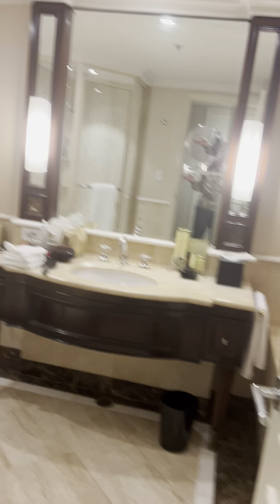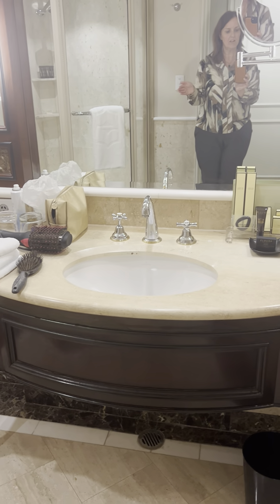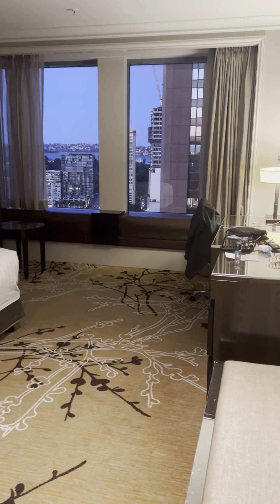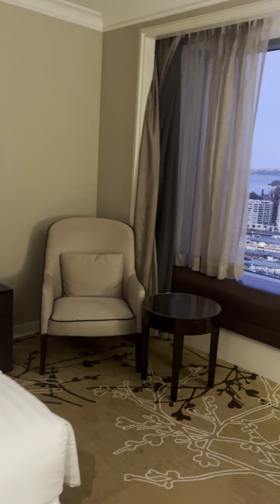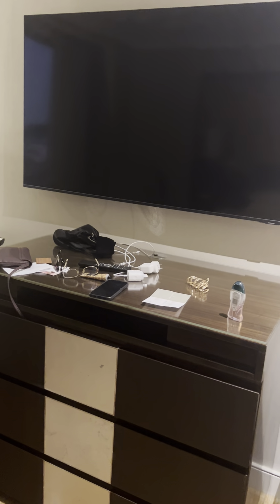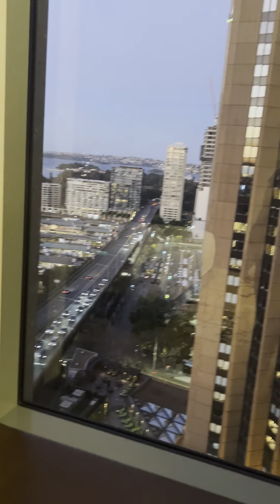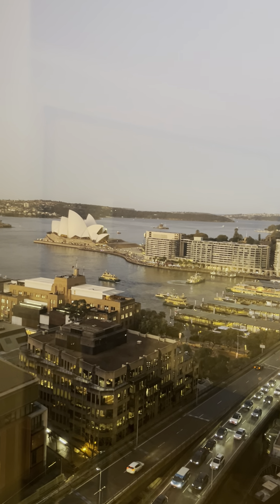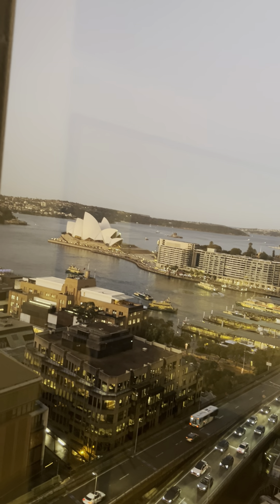Shangri-La Sydney hotel Room Tour and View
Hotel Room Tour and View of Sydney Harbour